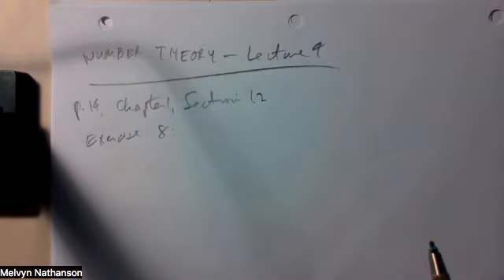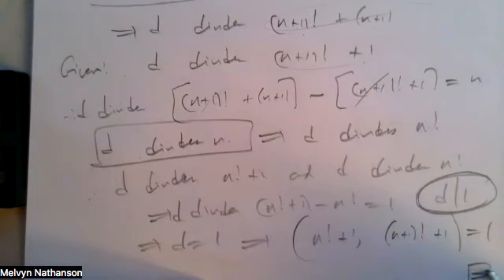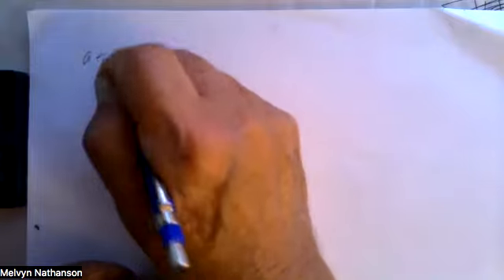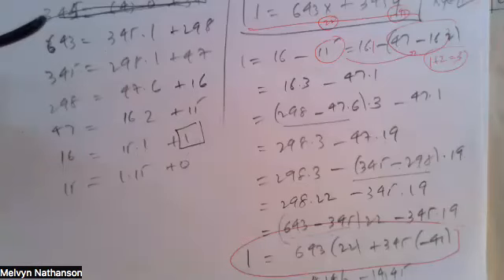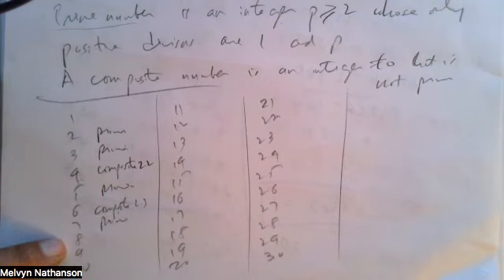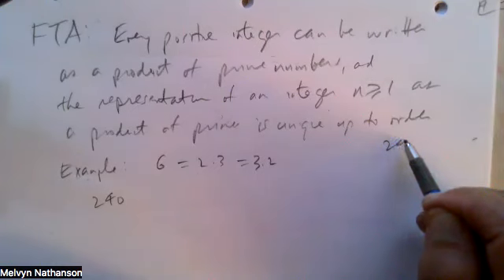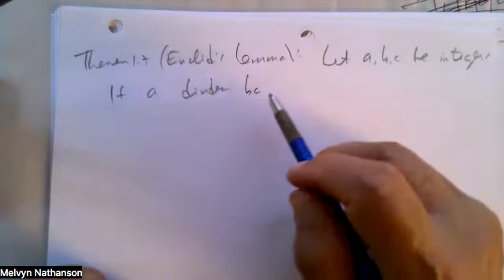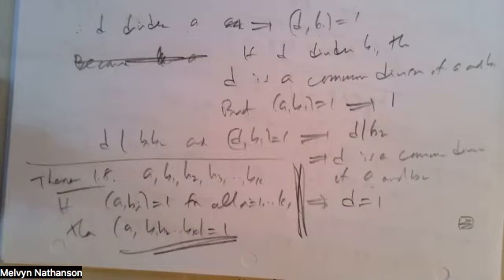Number Theory - Lecture 4